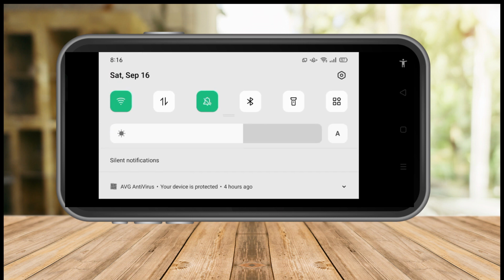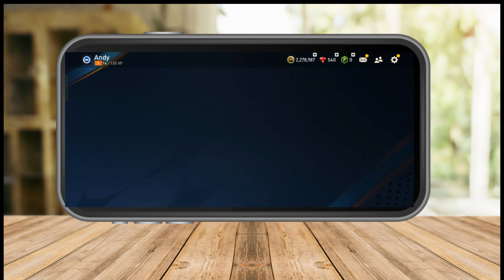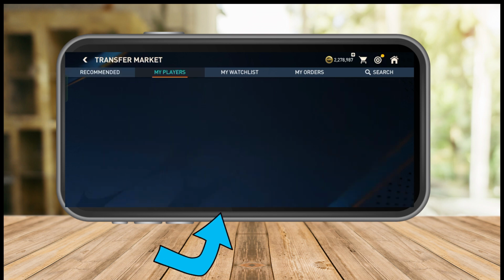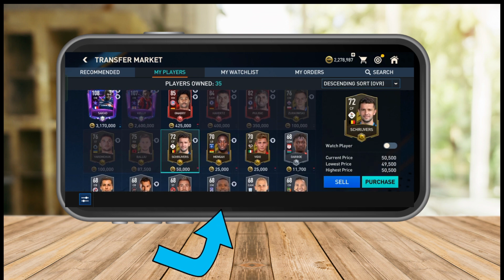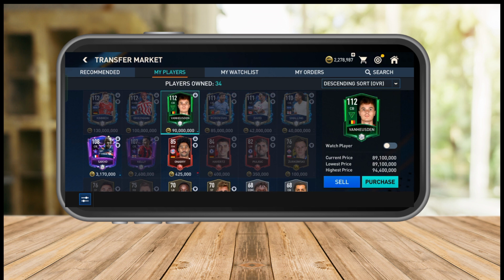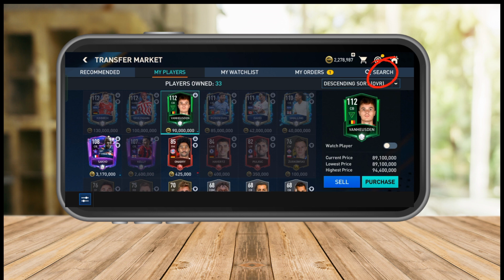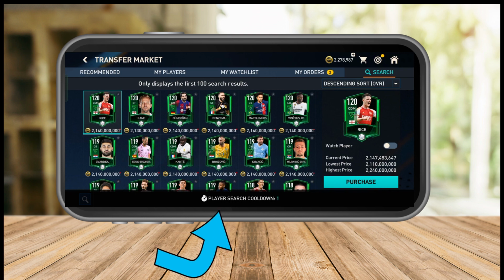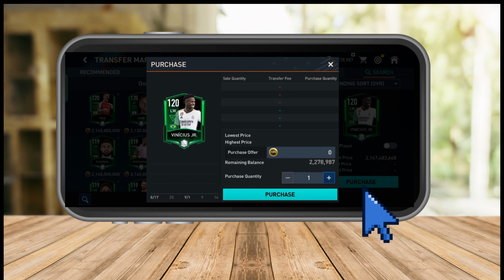How To Buy & Sell Players In FIFA Mobile - Full Tutorial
Master the FIFA Mobile Transfer Market: Buying and Selling Players

Unlock the secrets of FIFA Mobile's Transfer Market with our comprehensive tutorial. Whether you're a newcomer or a seasoned player, our guide will help you navigate the market like a pro.

Buying Players
Discover the art of scouting and purchasing players to strengthen your team. Learn how to find the best deals and create a powerhouse squad.

Selling Players
Unlock strategies for selling players at the highest prices. Maximize your earnings with tips on listing, pricing, and negotiation.

Market Navigation
Navigate the Transfer Market with ease. From search filters to player evaluations, we cover it all.

Making Coins
Master the art of coin-making through player trading. Whether you're a casual player or aspiring tycoon, our guide will help you amass wealth.

Staying Updated
Stay up-to-date with the latest market trends and player values. Our tutorial is regularly updated to ensure you have the most current information.

Connect with the FIFA Mobile Community
Join a community of FIFA Mobile players who share your passion for the game and trading success stories.

Enhance Your FIFA Mobile Experience
Buying and selling players is a fundamental aspect of FIFA Mobile. Enhance your gameplay and build a dream team.

Level Up Your FIFA Mobile Skills
Take your skills to the next level and dominate the Transfer Market. Whether you're aiming for the top ranks or casual play, our tutorial has you covered.

Buy and Sell Like a Pro
Learn from the experts and become a Transfer Market pro in FIFA Mobile. Watch our full tutorial today.

Create Your Ultimate Team
Building your dream team starts with smart player trading. Get started now and rise to the top of the FIFA Mobile leaderboards.

Watch, Learn, and Conquer
Get ready to master the FIFA Mobile Transfer Market!